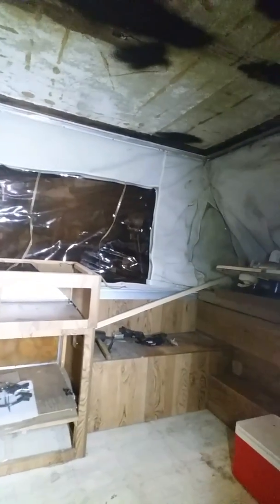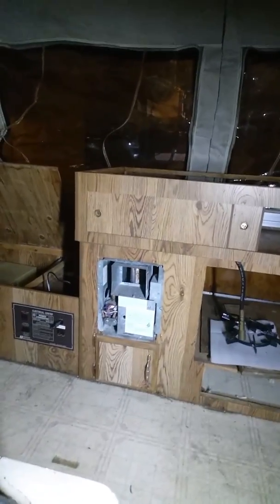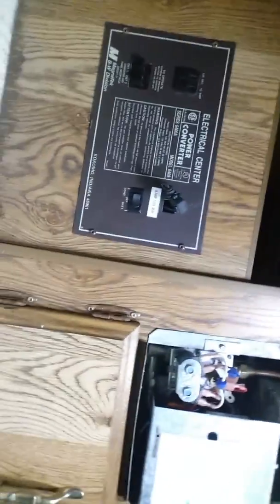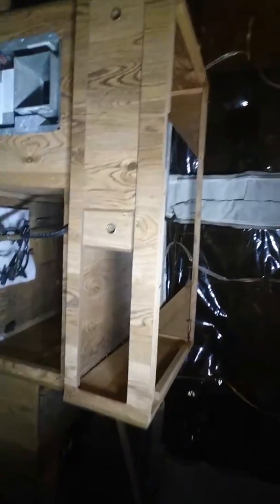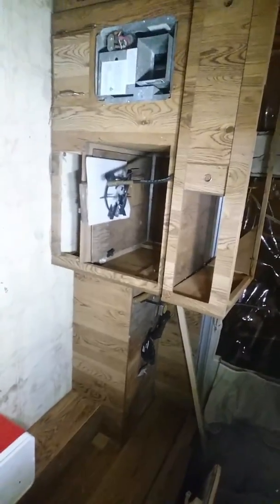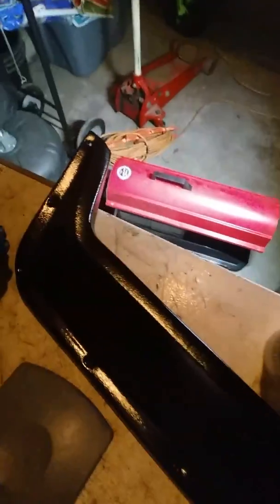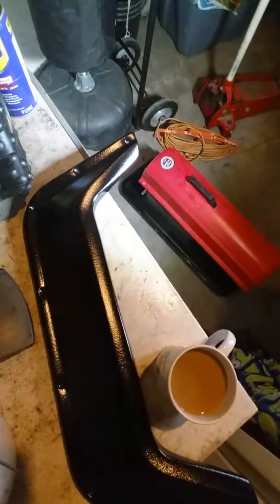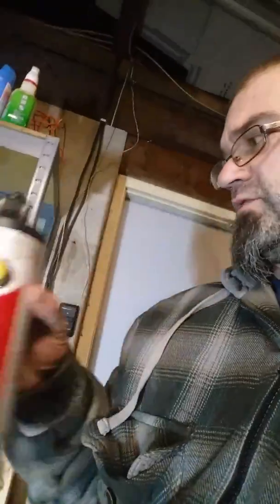1990 skamper rebuild part #1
Trim painting (sorry for the poorly shot video. My phone wouldn't shoot from the other end of the phone, so had to work with what I had going on.